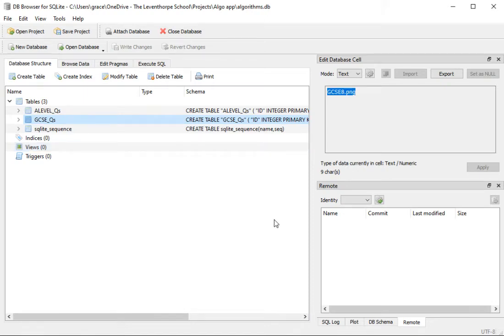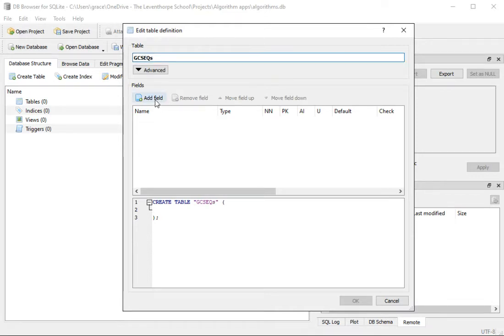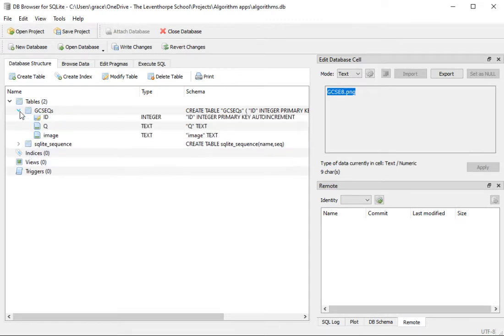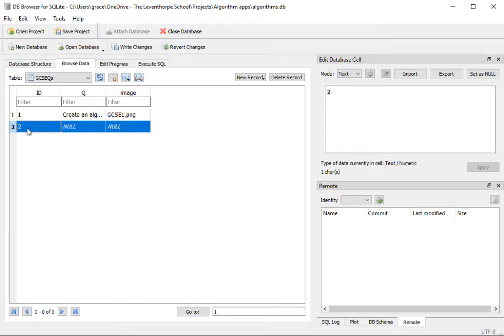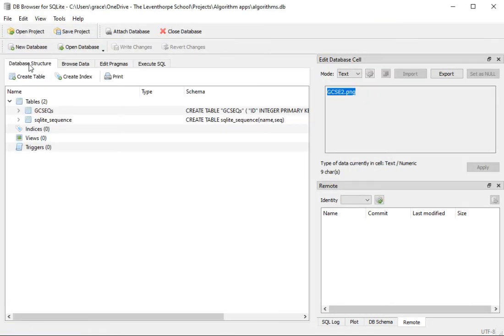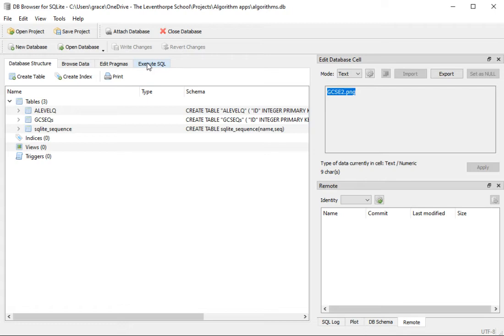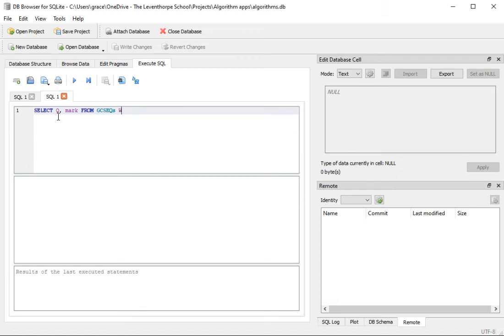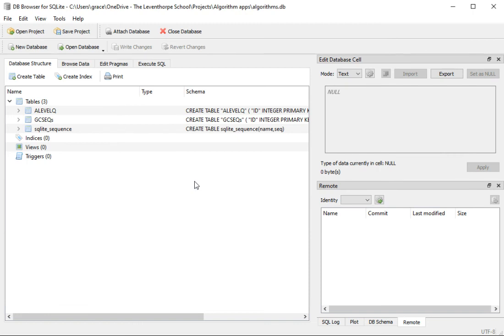Algorithm App - PyQt5 - Building the database with DB Browser - part 2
This is the second in a series of videos that looks at how to use DB browser to build a simple database for use in the algorithm app.